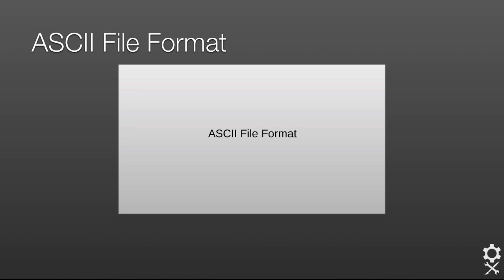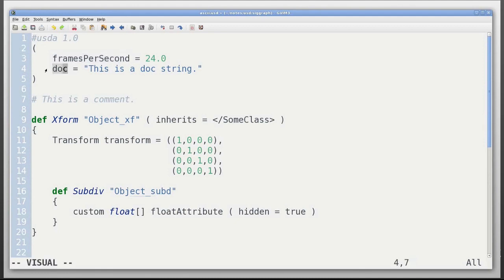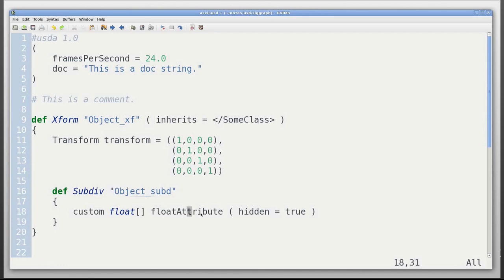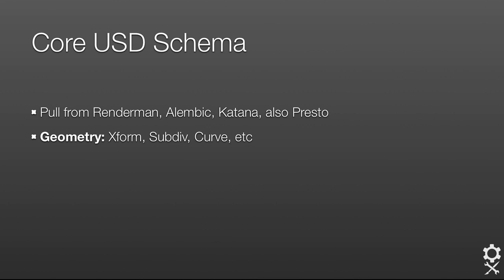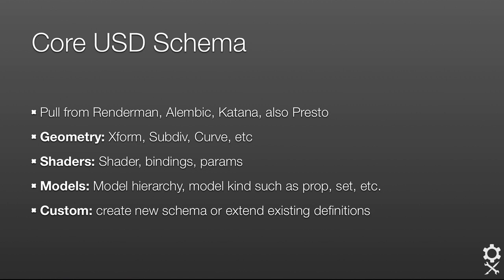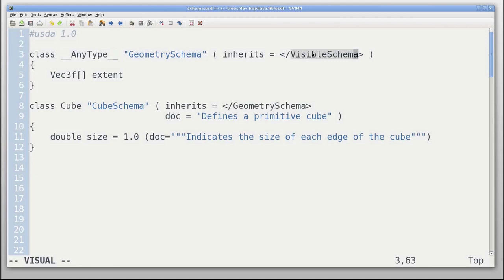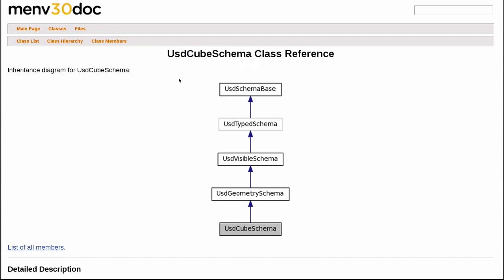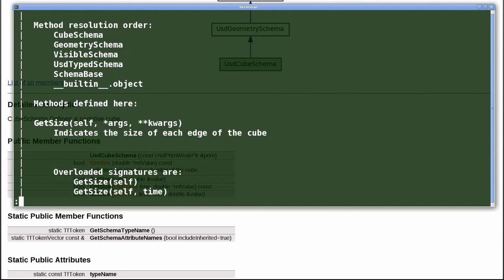USD Scripting & Integration, Part 2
USD ASCII file format demonstration

Original Video content is coming soon! Support me for more content:

Send Bitcoin:
14nRPr2MKVWqN59hVouhKGUrHu4a2oPmv4

Send Ethereum:
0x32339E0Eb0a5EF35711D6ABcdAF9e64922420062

Send Ripple:
r91Czz1cxut2zeY4AUD5zRi3yJU4TZcoix

Send Litecoin:
LPNBJmngqq5HjmdcfdmM91xU7SVpW9qTMJ

Send ZCash:
t1SDcXeuBpoTcdbSAJ2RmSwMFmKKFSiL8XQ

Send Dash:
XyScJ3yS9LhyQWEnDxfxmk8WYGHtsrfpuD